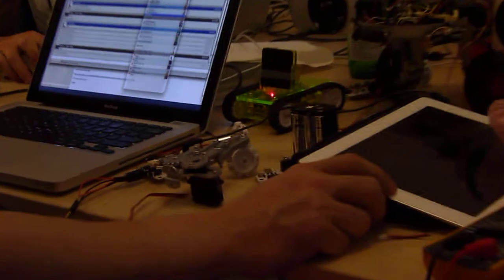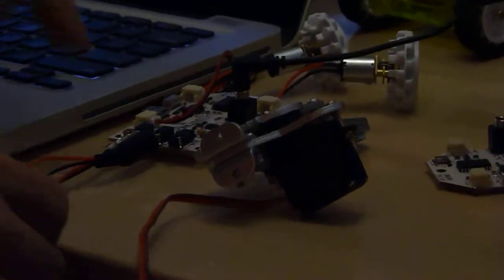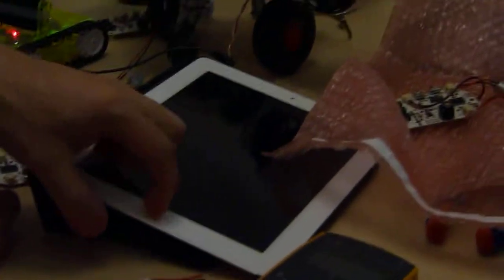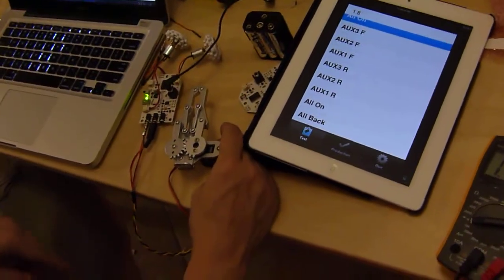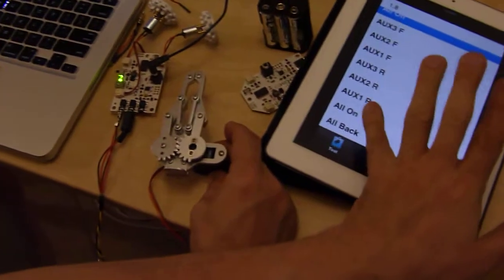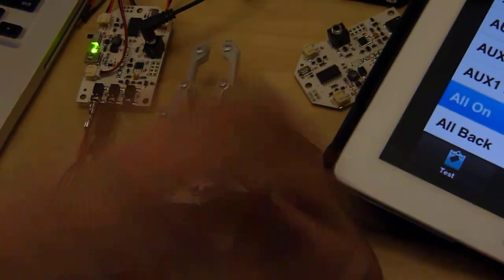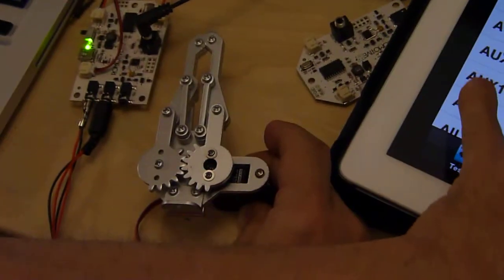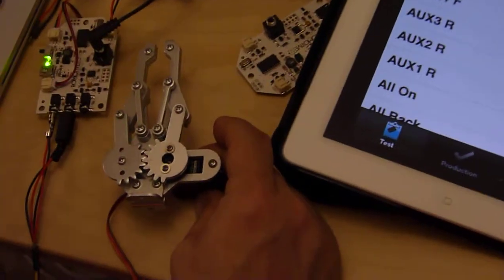Hacking Romo: Claw test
Getting a SparkFun robot claw to work with the AUX ports on the March 2012 Romo firmware.